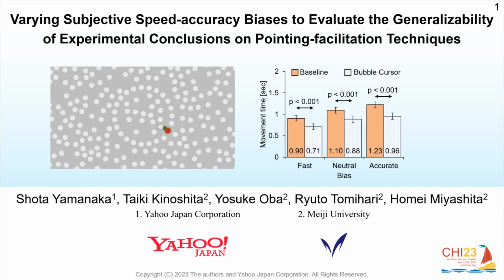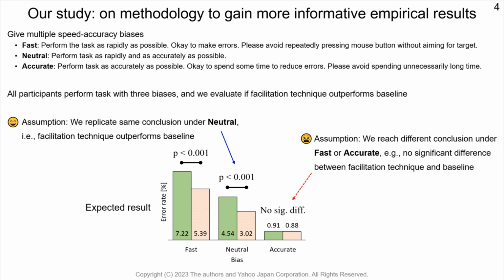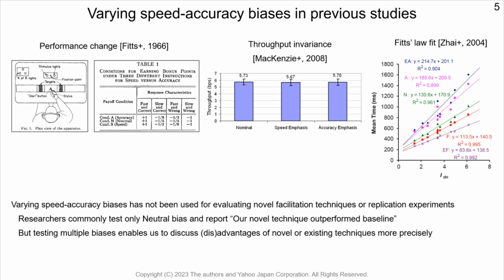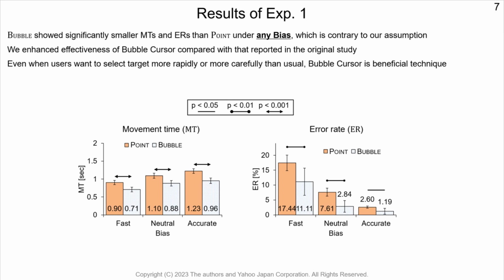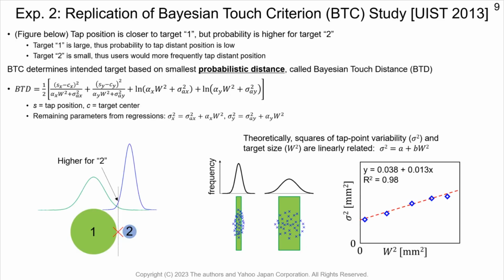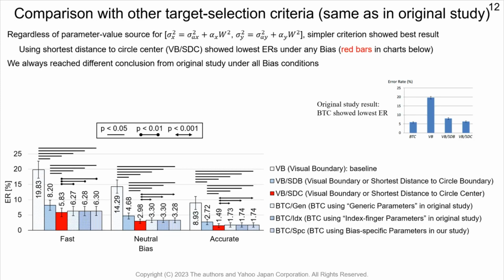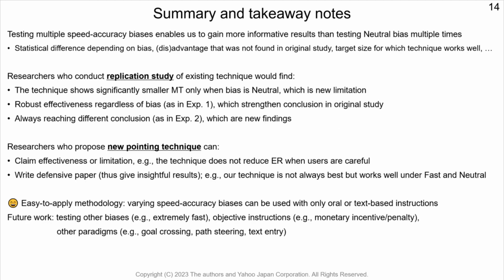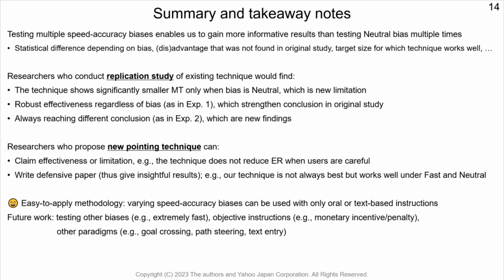Varying Subjective Speed-accuracy Biases to Evaluate the Generalizability of Experimental Finding...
Shota Yamanaka, Taiki Kinoshita, Yosuke Oba, Ryuto Tomihari, Homei Miyashita

Session: Haptic and sensing devices

In typical experiments to evaluate novel pointing-facilitation techniques, participants are asked to perform a task as rapidly and accurately as possible. However, the balance can differ among participants, and the techniques' effectiveness would change if the majority of participants give weight to either speed or accuracy. We investigated the effects of three subjective biases (emphasizing speed, neutral, and emphasizing accuracy) on the evaluation results of pointing-facilitation techniques, namely Bubble Cursor and Bayesian Touch Criterion (BTC). The results indicate that Bubble Cursor outperformed the baseline in terms of movement time and error rate under all bias conditions, while BTC underperformed a simpler target-prediction technique, which was an inconsistent outcome to the original study. Examining multiple biases enables researchers to discuss the (dis)advantages of novel or existing techniques more precisely, which can be beneficial to reach a more reliable conclusion.